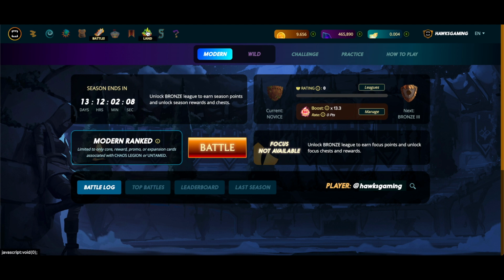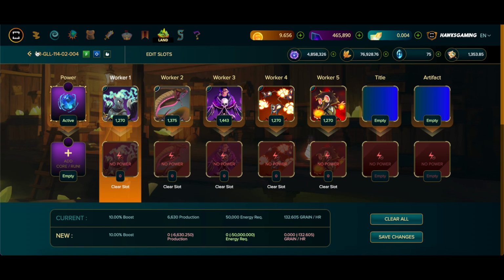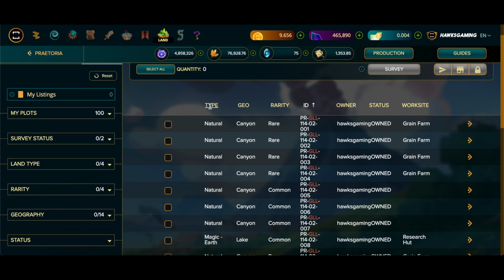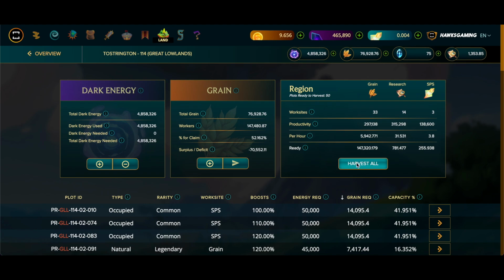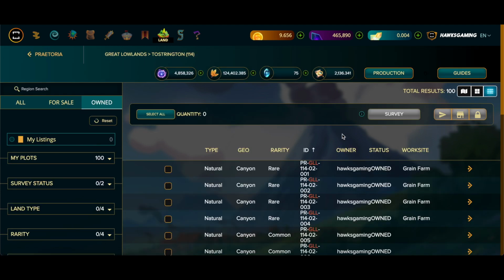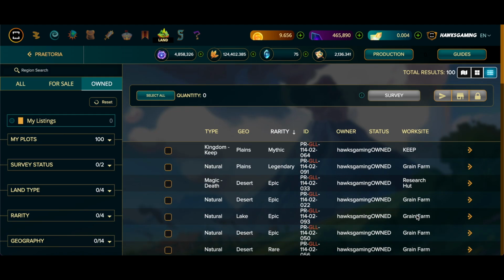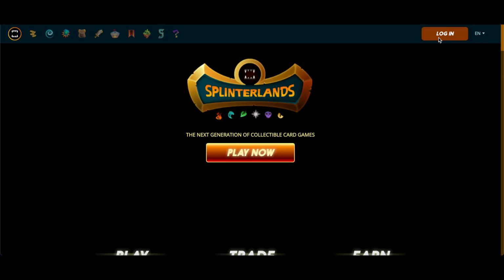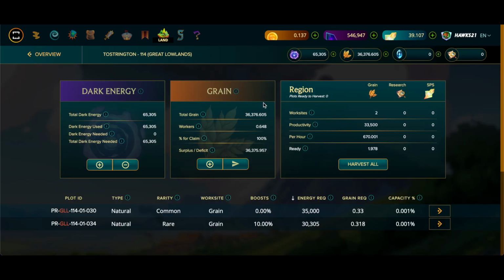Setting Up Land For Beginners! | SPLINTERLANDS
Don't worry, even with the excitement around Splinterland's Rebellion launch I didn't forget about Land!

I got some requests for a beginner's take on land. As mentioned, I'm not the most knowledgable on this topic, but here's what I'm doing!

Beat: Intentions by Anno Domini Beats